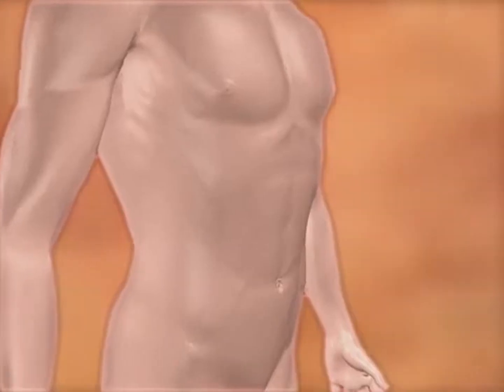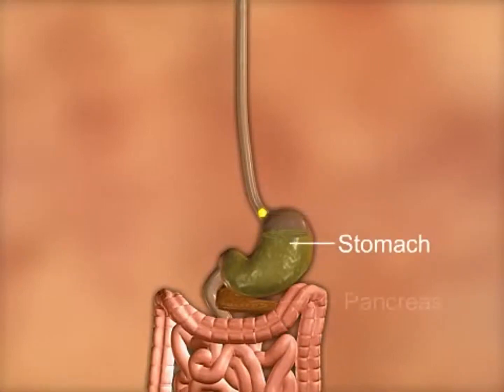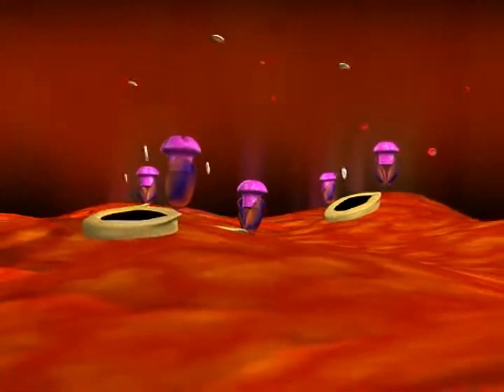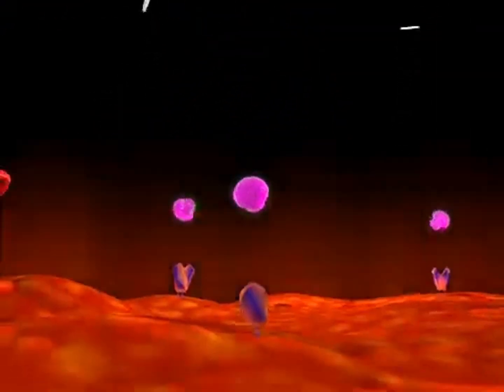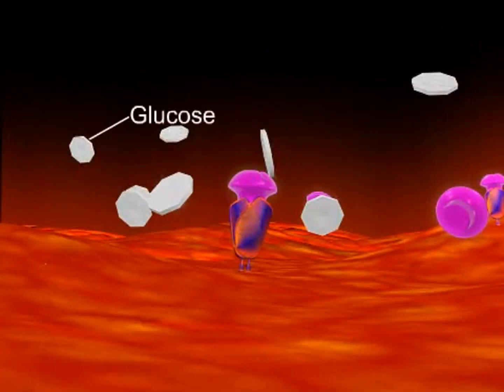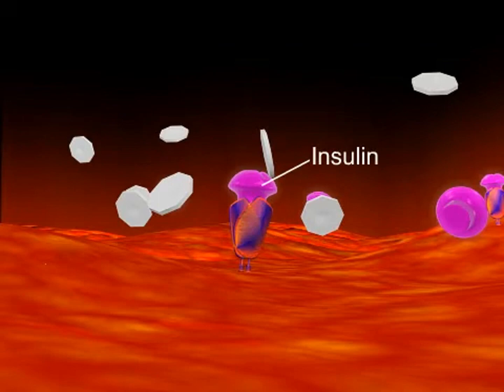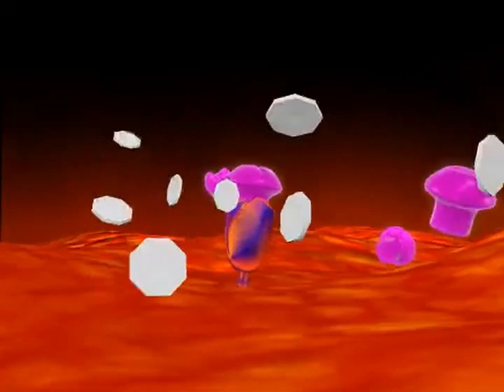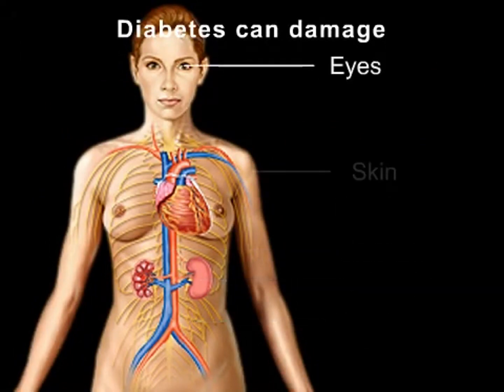Diabetes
'Diabetes Management: Understanding, Symptoms, and Tips DiabetesManagement DiabetesTips HealthandWellness"